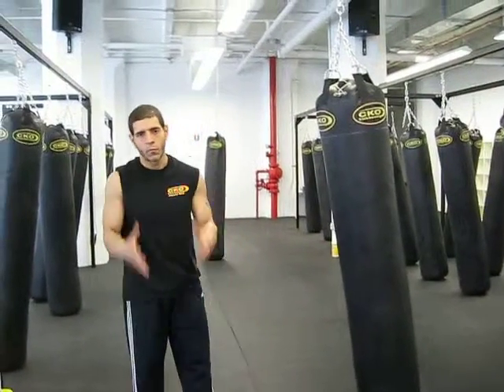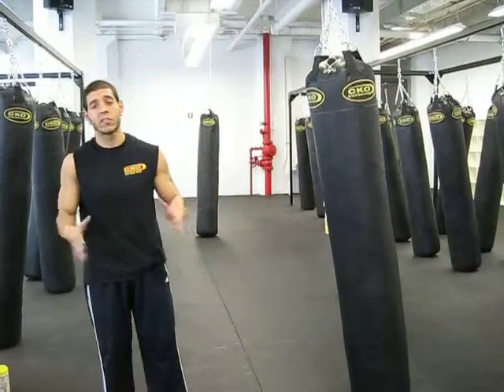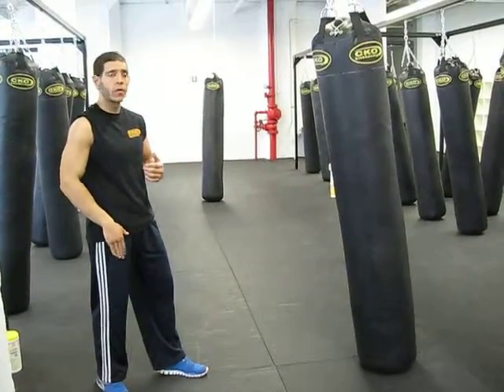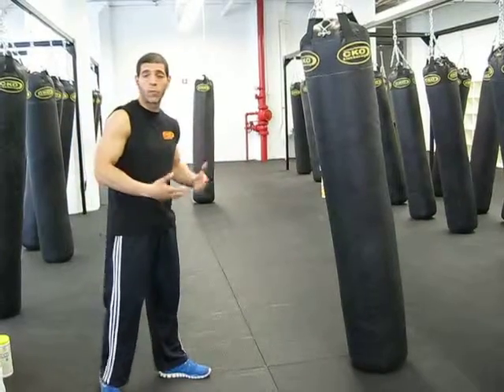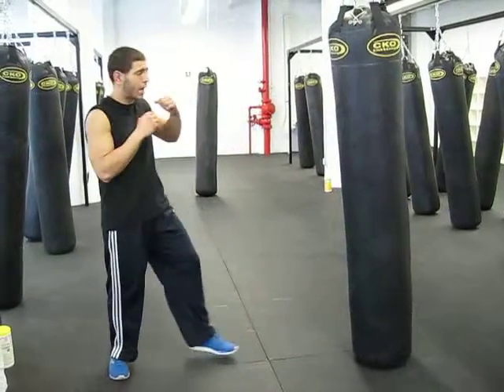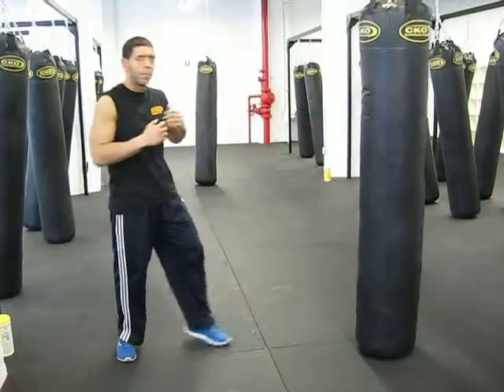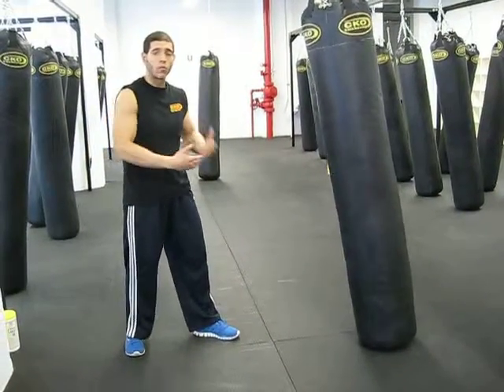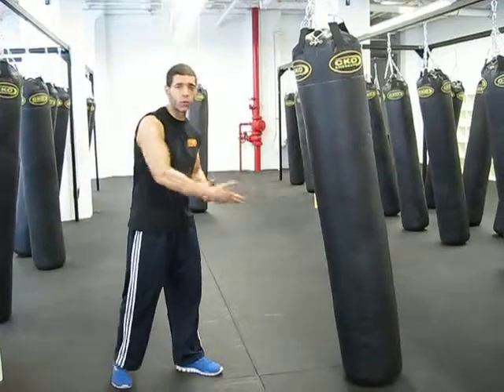CKO JC jab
instructional jab